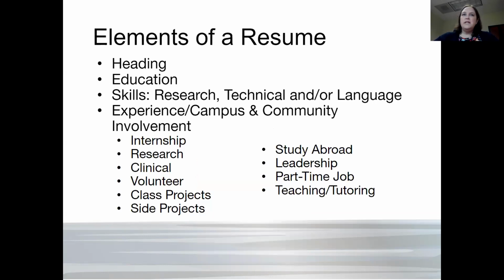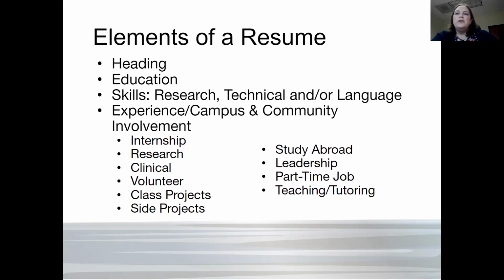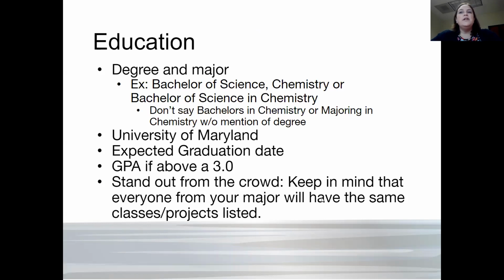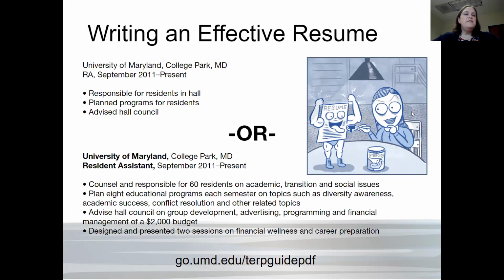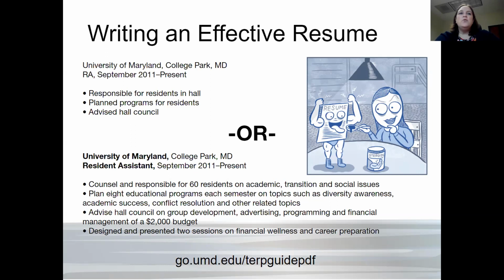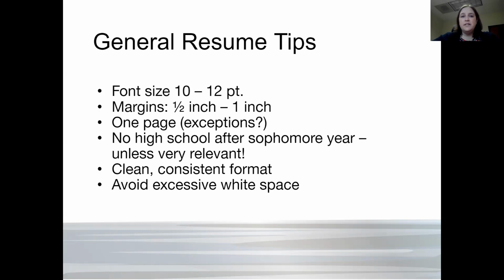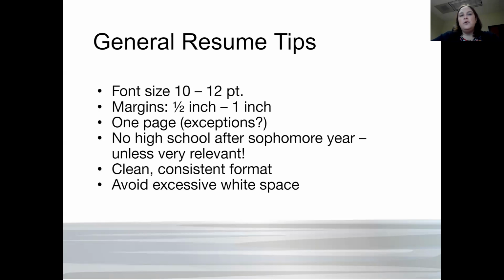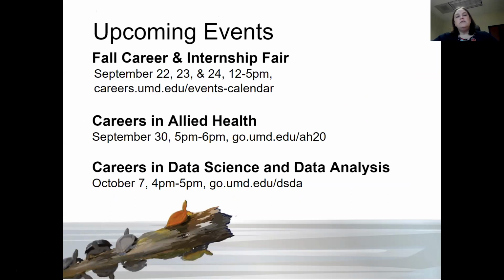How to Write a Scientific Research Resume